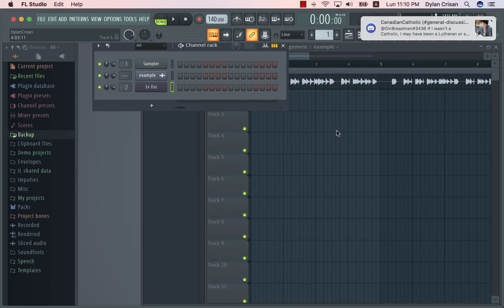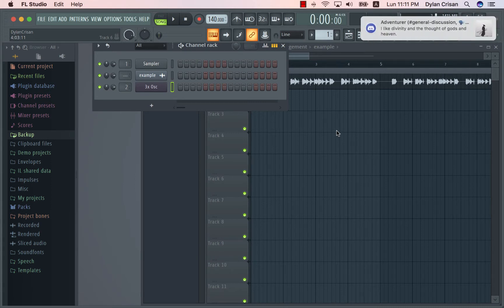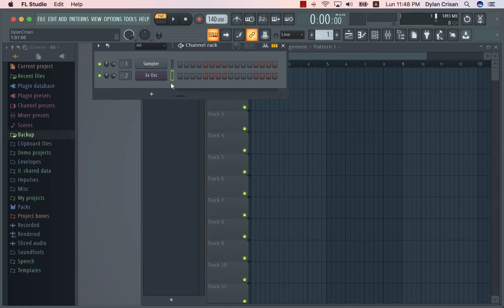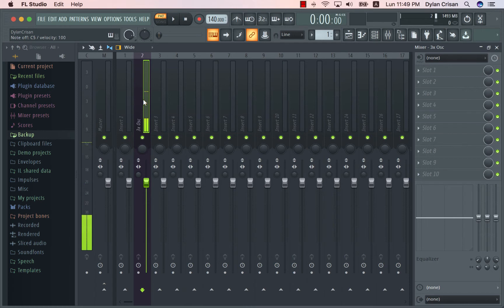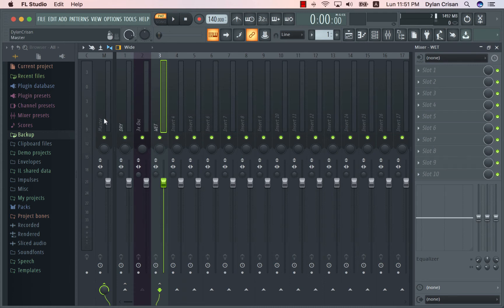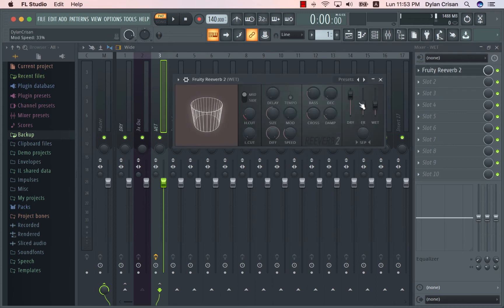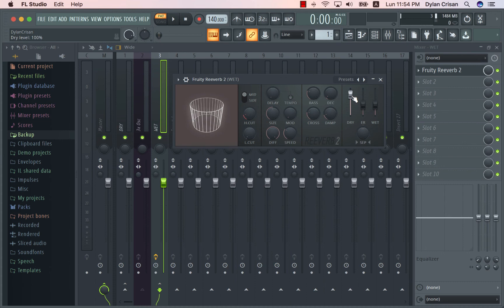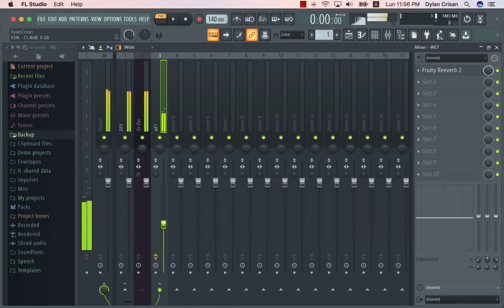How To Parallel Reverb On FL Studio (Parallel Processing FL Studio)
Someone asked how to parallel process (reverb) on FL Studio in a discord server so here's a small video tutorial I made about it. I hope its useful.